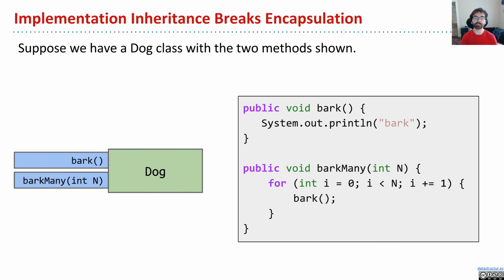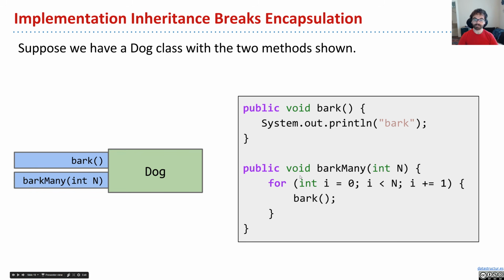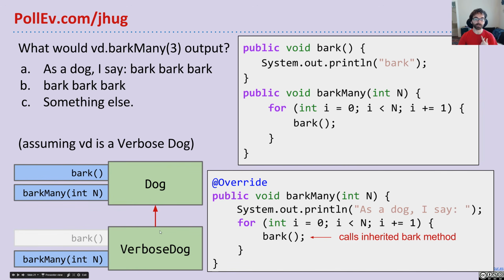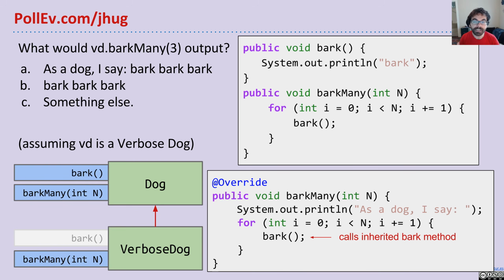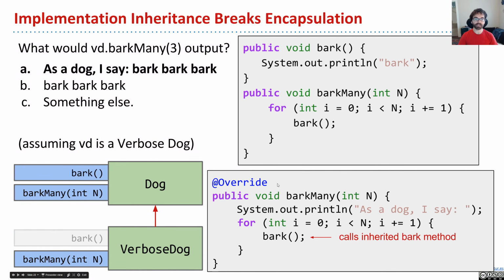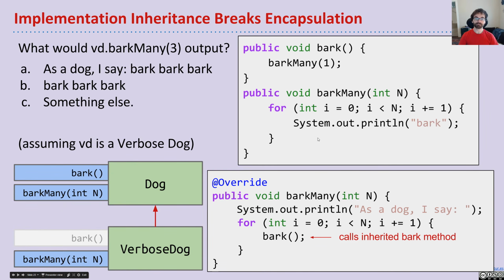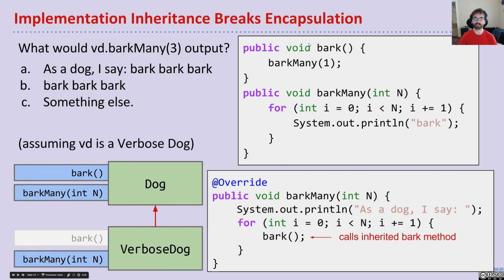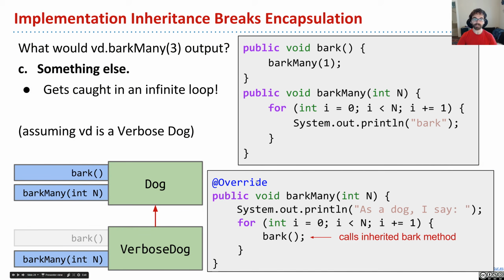[Inheritance2, Video 6] How Inheritance Breaks Encapsulation